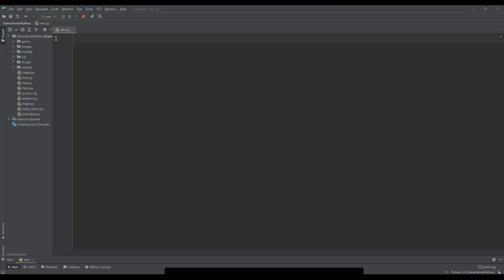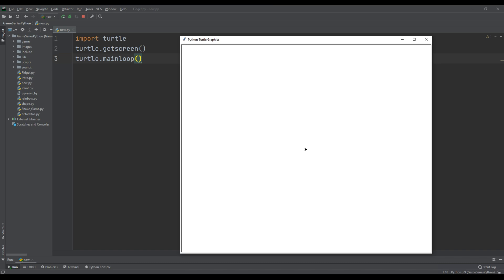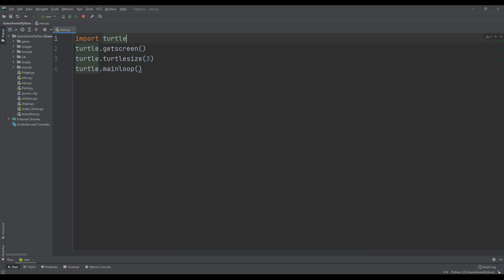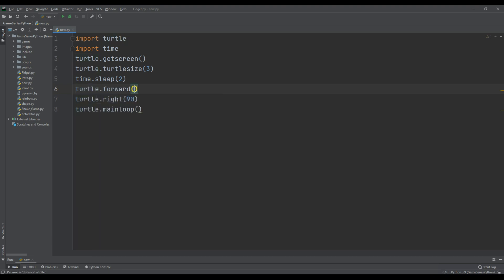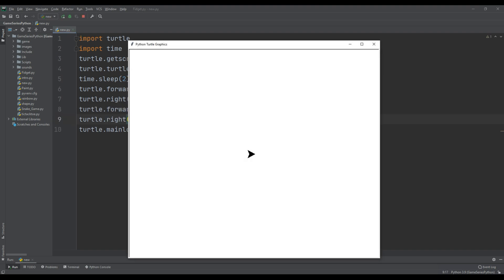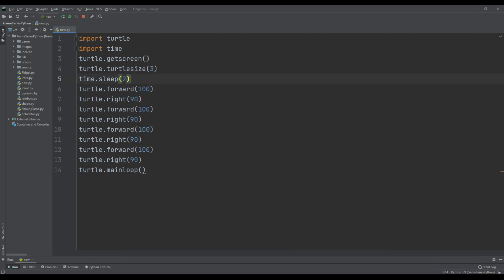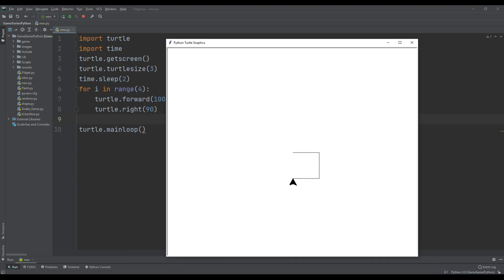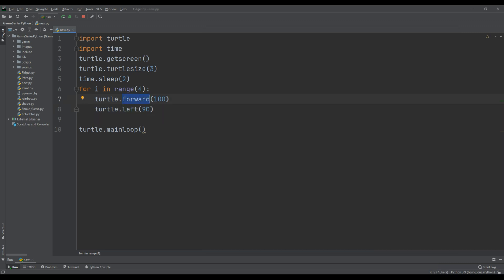Python Turtle graphics Tutorial - LESSON 1 (forward - backward - sleep - right - left - pensize )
(forward - backward - sleep -  right - left - pensize )
Hello friends, In this video, I explained the forward, backward, right, left, sleep commands used in phyton turtle graphics. Don't forget to watch the next videos!
I have been preparing this video series where I teach the Pyhton turtle graphics in detail. At the end of this video series, you can create your own basic and intermediate game. Don't forget to watch all the videos of the series!
Learn Python with simple games for beginners. These videos require a project-based approach. We have developed and continue to develop many games. We have put together the Python game tutorial that contains great games and visuals so you can learn Python. You can try and improve the game codes yourself. If you want to learn by having fun, do not miss this series.